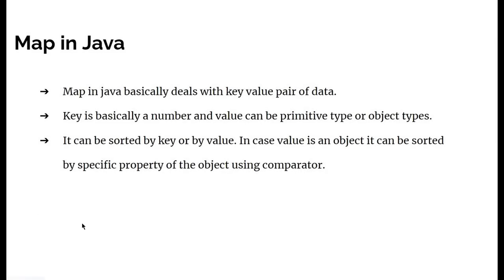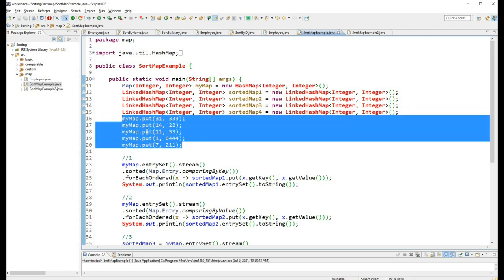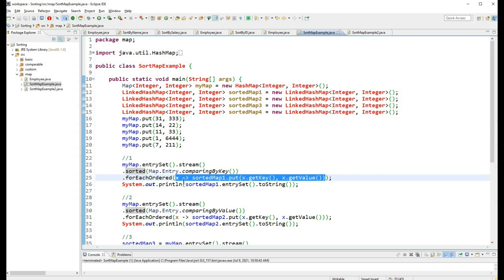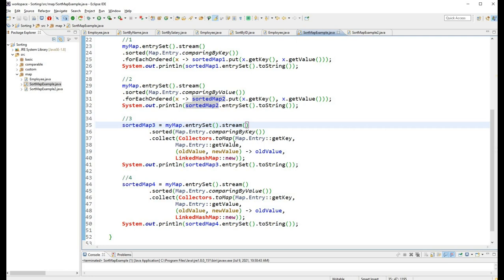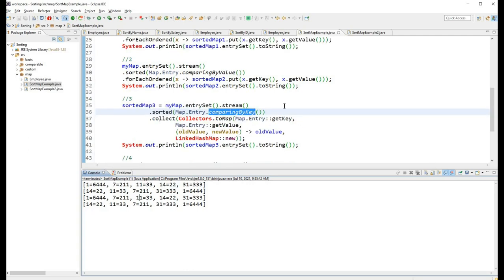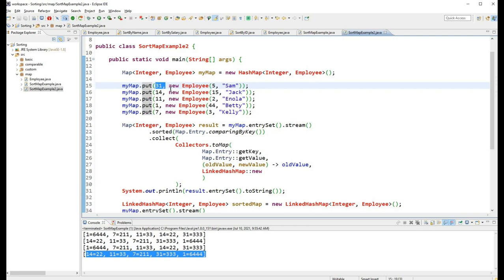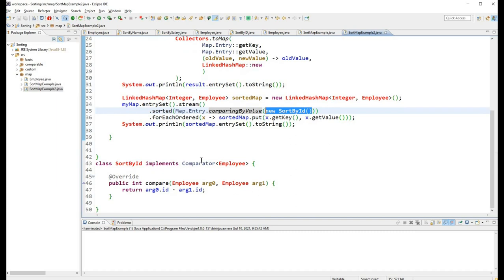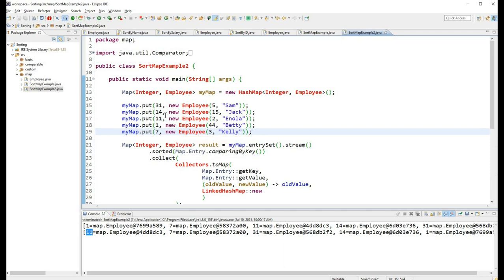Sorting in Java - 3/3 comparator, comparable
Describes all the sorting techniques available in Java for list of primitives, objects or a map.